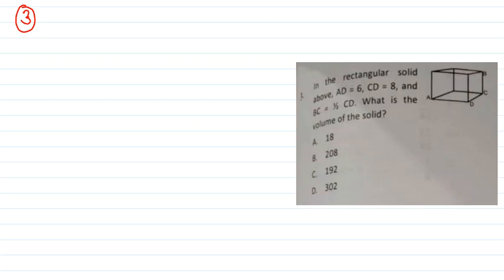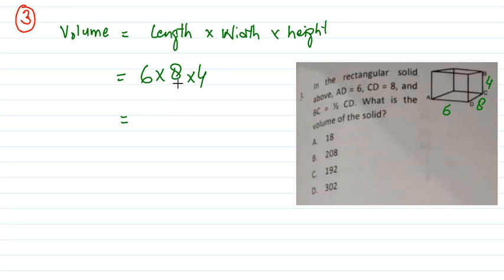GAT Quantitative Reasoning | Qs.3 Solved | GAT General Test Prepare (2021-2022) | Sweet Candies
GAT General Test Preparation 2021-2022 (New Syllabus) | Quantitative Reasoning | Step by Step Solution of Tests and Exercises.

After visiting this channel, you will be able to fully understand and comprehend the core concepts involved in solving questions with easy Tips and Tricks, to pass Quantitative Reasoning Section of NTS Test easily.

It will help to prepare tests for below educational areas as well:
- HEC Scholarships
- M.PHIL
- PHD (Local & Foreign Institution)